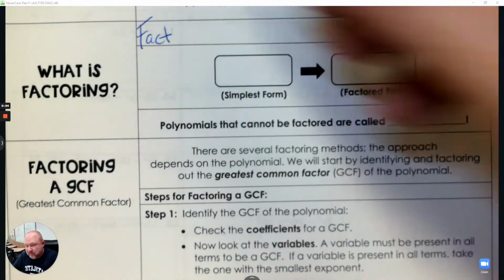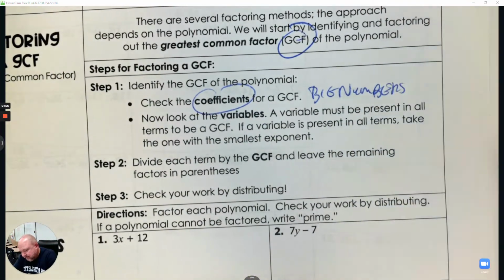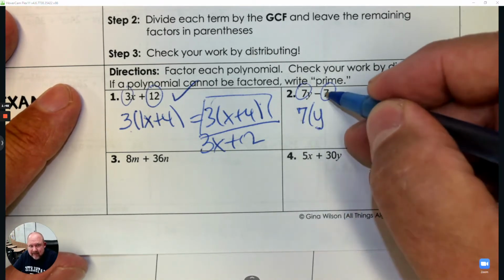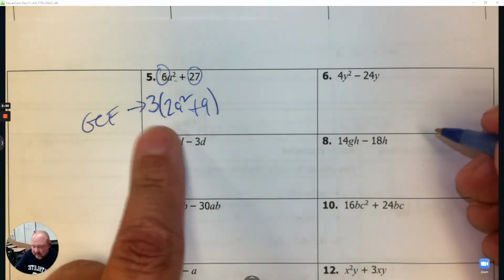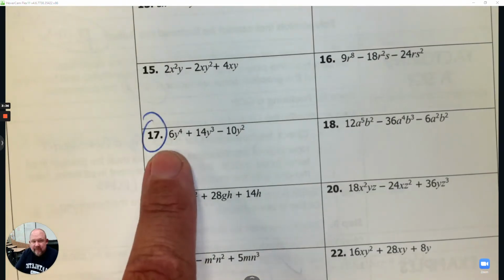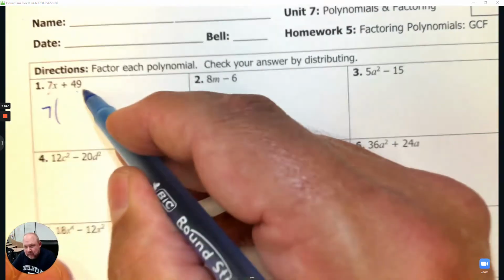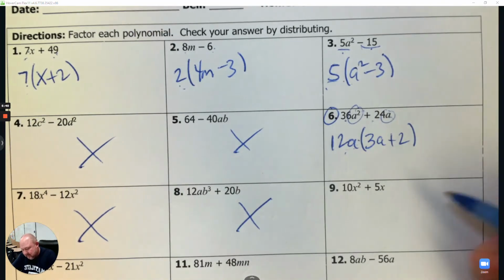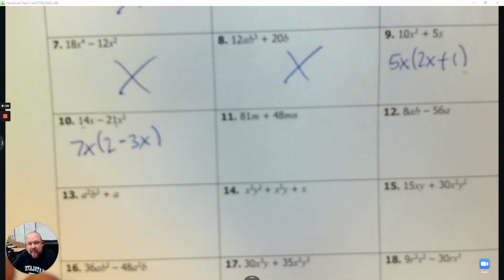Math 2 GCF Factoring Lesson and HW